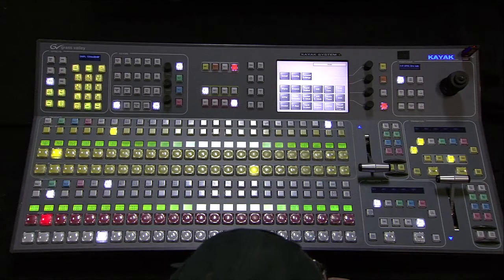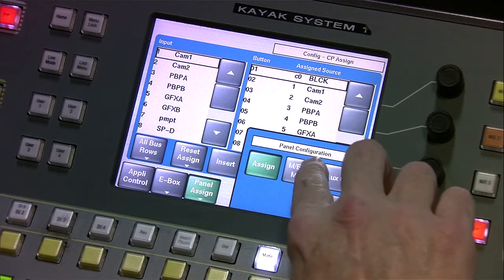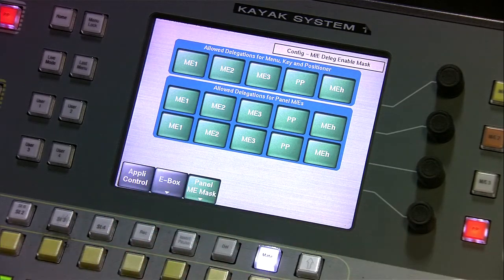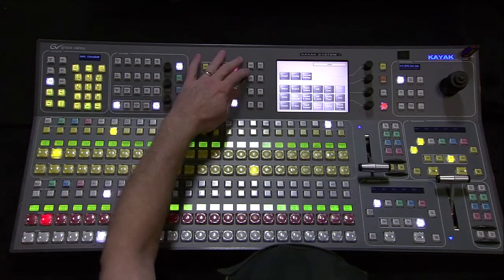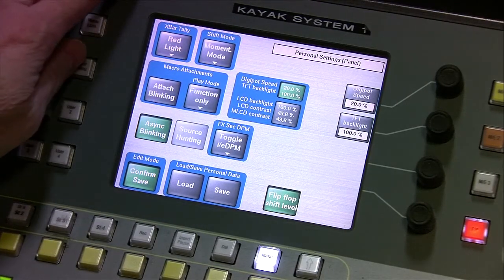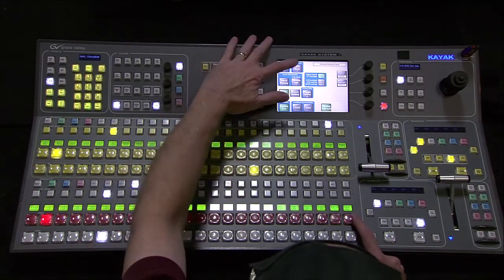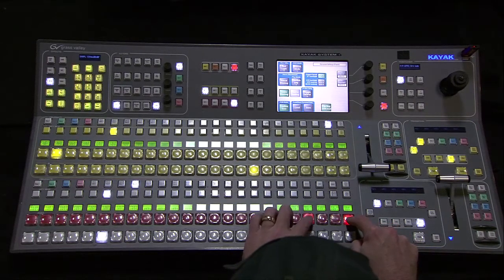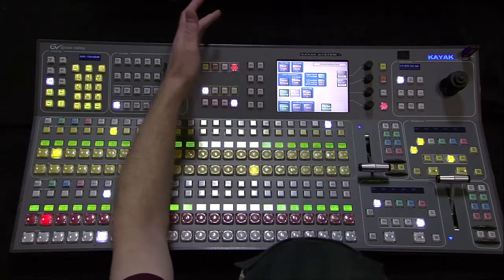Kayak Switcher - Config Panel & Personal Settings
In this section we cover the configuration panel and personal settings on the Kayak Switcher.